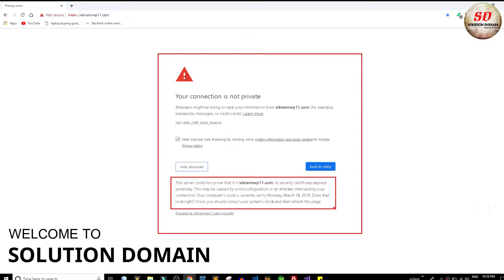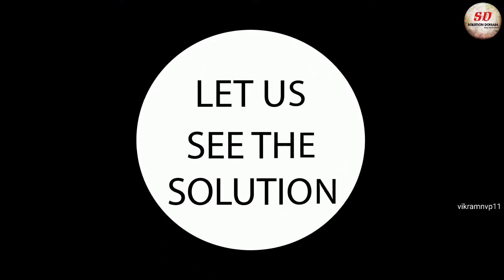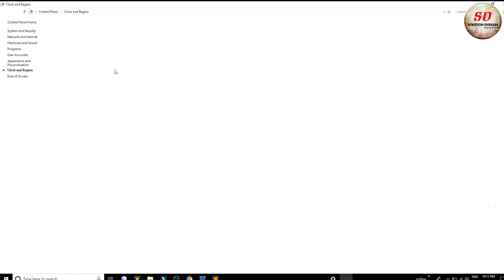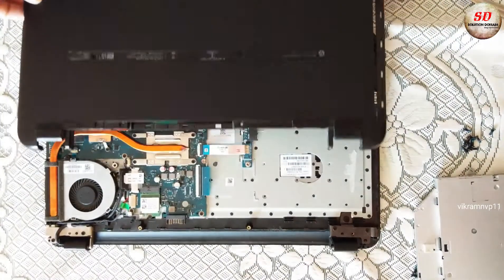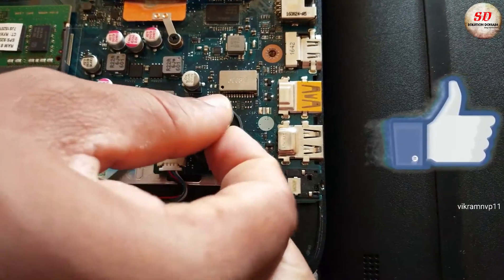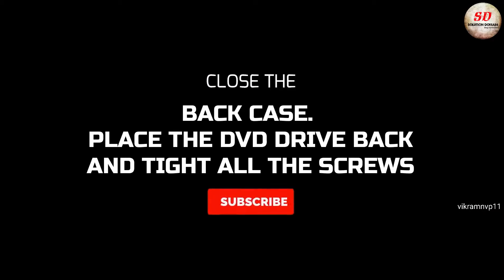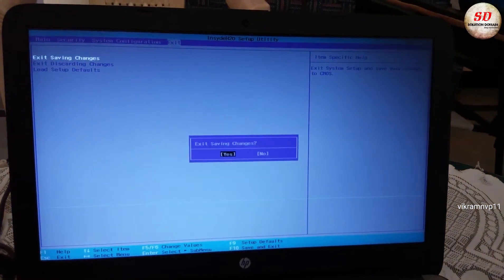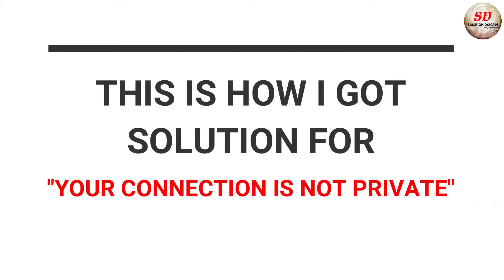your connection is not private - 2019-20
MUSIC USED IN THIS VIDEO IS:
M5H - N64 (Inspired By Alan Walker) [NCN Release]

How fast can you type from a to z in your android

How to reduce image size in kb (in mobile 2018)

How to add endscreen and annotations in android

Access denied windows In 10 (2018 latest)

How to dualboot windows 10 and Ubuntu 18 (2018)

How to format pendrive (2 mb back to 32 gb format)

How to improve typing speed 2018 new (blind method)

How to delete messenger group in mobile 2018 new

25 google assistant tricks you must know 2018(new and latest)

How to remove downloading English (us) notification status bar (vivo v5, v7, v7+)

Red line in netbeans vertical

Build successful (total time :0 seconds)

Net beans error lock file exists 2018

MCA final year project #1(2018 new)

MCA final year project #2(2018 new)

Visual studio 2010 setup failed (2018 new)

Starting tomcat v8.0 server at localhost has encounter a problem (2018)

How to fix -grub rescue (new 2018)

How to draw border easy (2018)

How to add music player to lock screen in android (vivo v3)

How to stop ongoing downloads in android (2018)

How to download and install NFS underground 2(2018)

How to connect Mobile internet to PC via USB 2018

How to install oracle 10g database on windows 7 64-bit